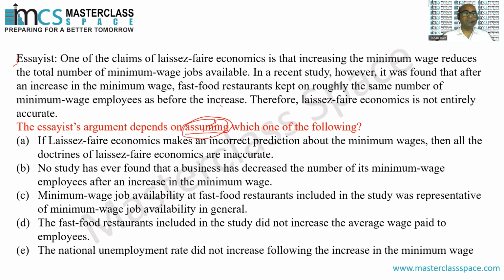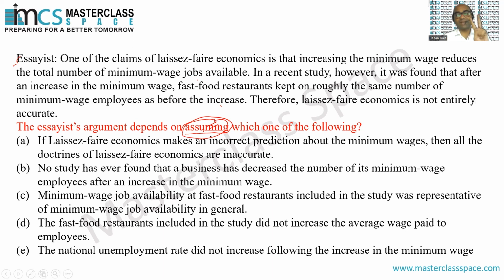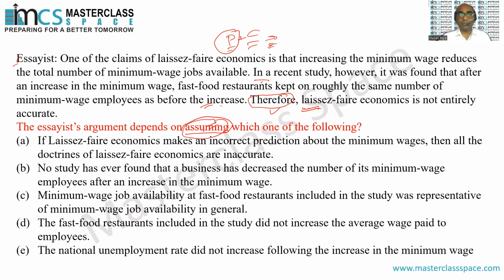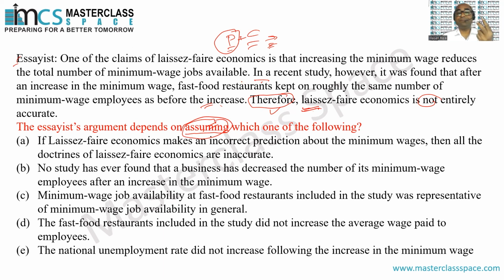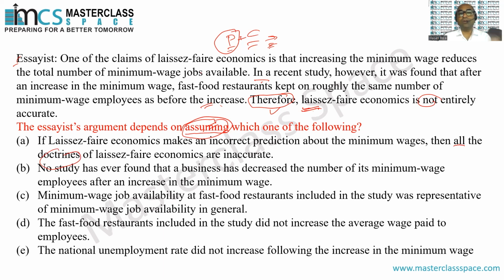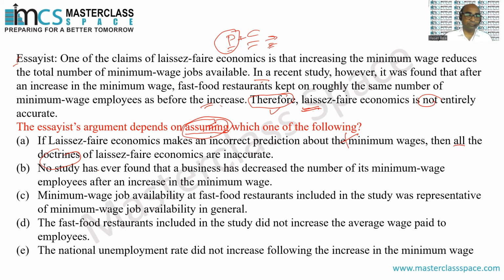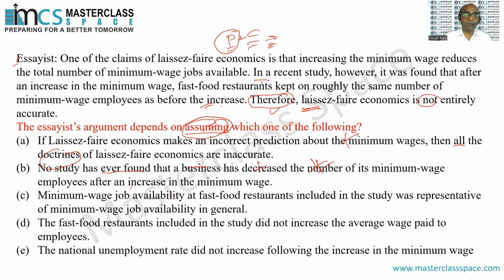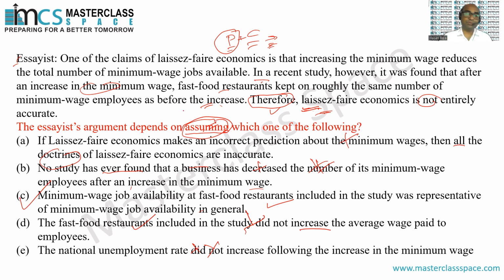Assumption Strategy Shortcuts & Concepts in GMAT | Tips for 700+ on GMAT | Raise GMAT Verbal Score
In this video, our GMAT Expert Mr Hasan shows you how to achieve top score in GMAT through various useful tips & strategies for Assumption. Thorough understanding and careful application of these tricks lead to significant increase in score.

We share useful insights about GMAT Prep over our LinkedIn page and Website. You can visit them to get maximum benefit for the same.

Masterclass Space is a global education company based out of India & Singapore.

We specialize in preparing students for SAT, ACT, AP, GMAT and BITSAT. We have student base in five continents.

Majorly students come from USA, Singapore, Germany, Norway, Oman, Qatar, UAE, Saudi Arabia, Kuwait, Bahrain, Japan, Nigeria, Trinidad & Tobago and India.

Masterclass Space consists of expert faculty who are alumni of IIT, IIM & BITS-Pilani which are top notch universities of India. Throughout the year students take admission in Masterclass Space. We use especially designed teaching software for interactive online classes. It has proven to be very effective way of teaching when it comes to digital education.

We take SAT, ACT, AP Calculus AB/BC, AP Physics, AP Chemistry, AP Statistics and AP Comp Science. We are launching GMAT after amazing results in other courses.

Masterclass Space produces brilliants results and has alumni already in top universities of the world including Ivy-League universities.